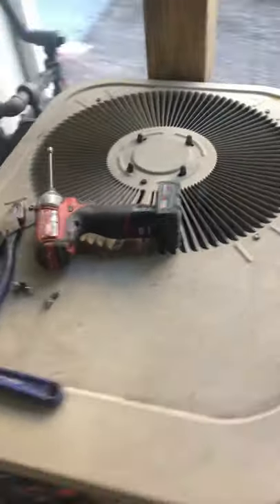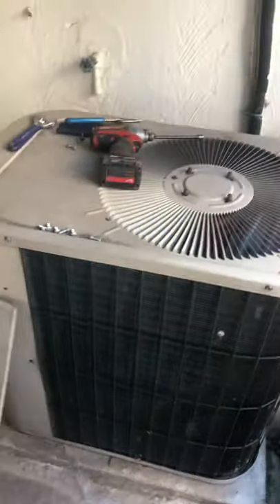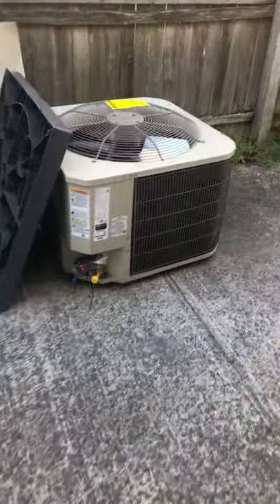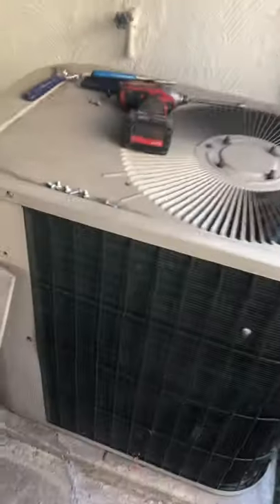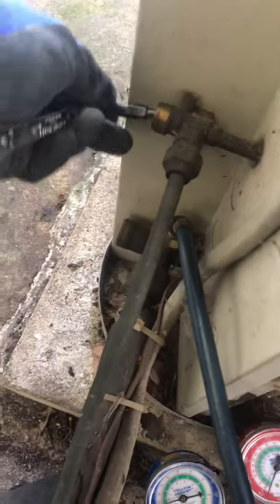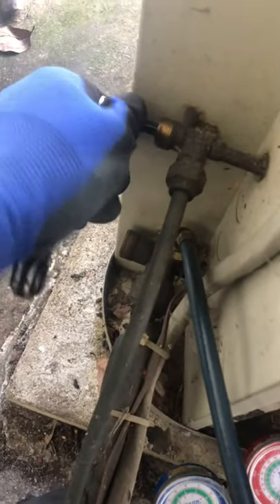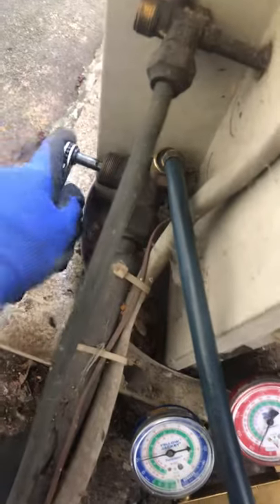Pumping ac down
System must had a leak because there was nothing in the system. Maybe outdoor coil or indoor coil.